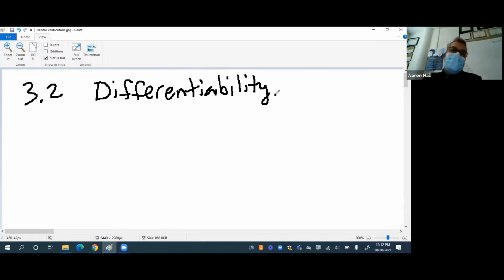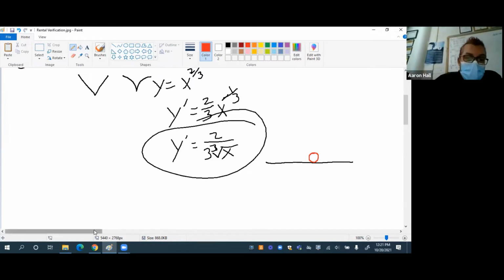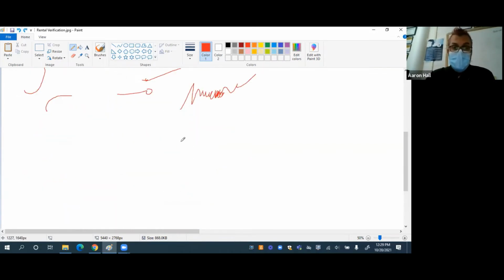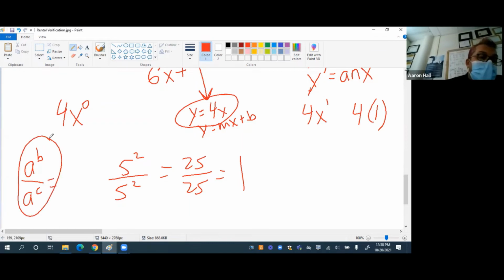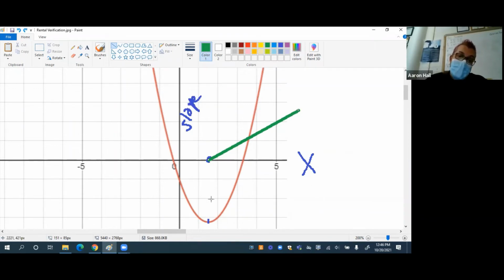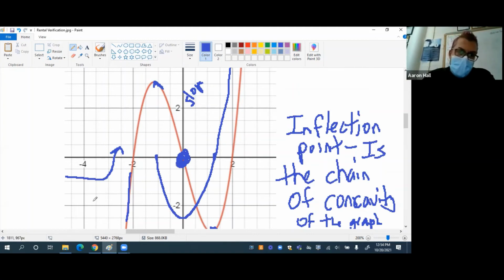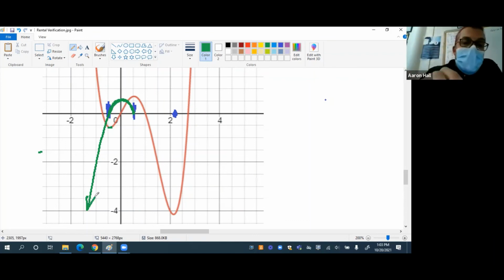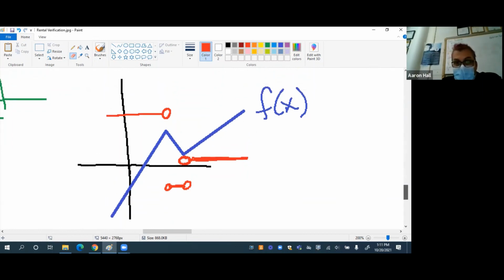3.2: Differentiability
This video is the 2nd section of chapter 3 of an AP calculus AB course, a chapter covering the derivative.